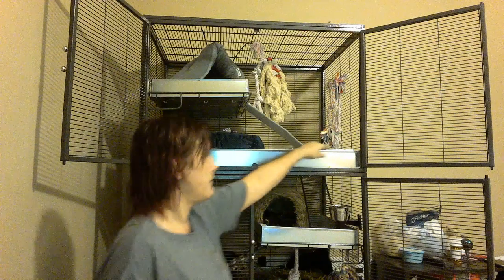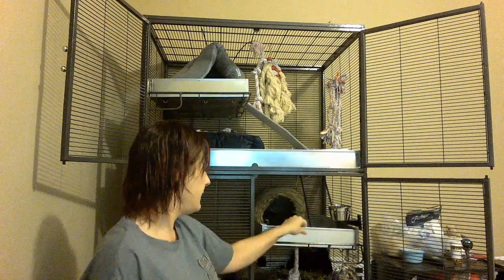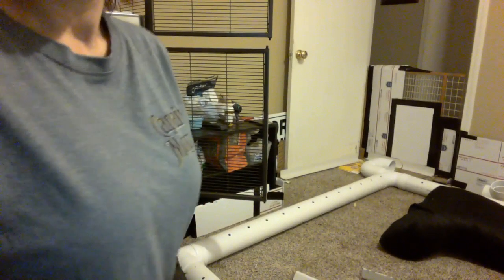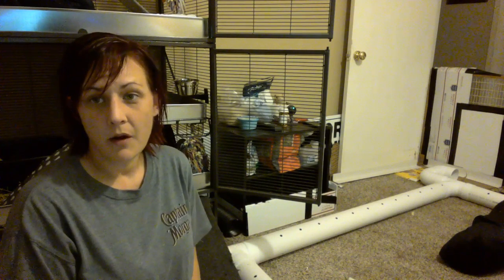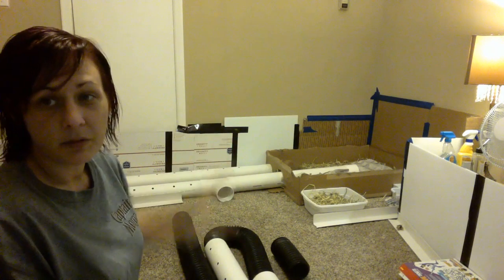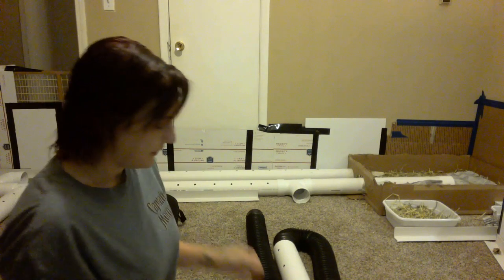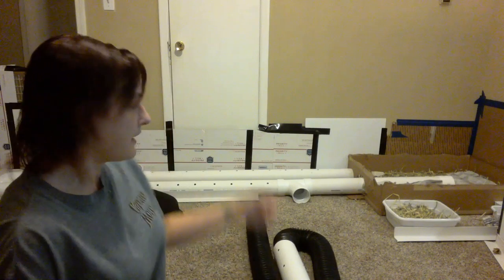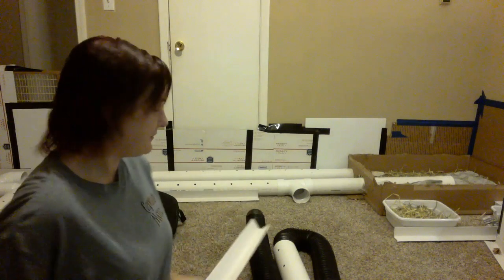Prairie Dog Cage Update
This is update on Cage and Playroom for Ivy the Black Tail Prairie Dog.
under critter nation replacement trays
I got the dog beds and toys from Dollar General, Family Dollar, Chewy.com and Petsmart. Also Walgreen's has great Dog Beds.

Cage used in this video

All Living Things Multi Level Home
Critter Nation Cage